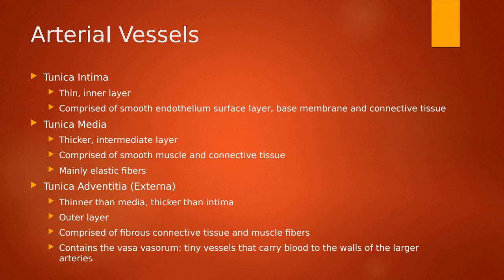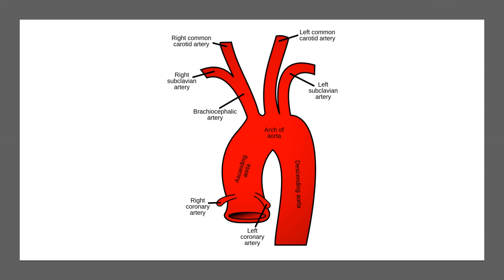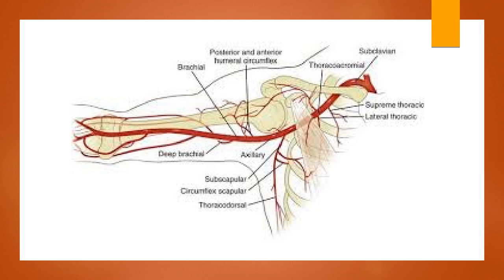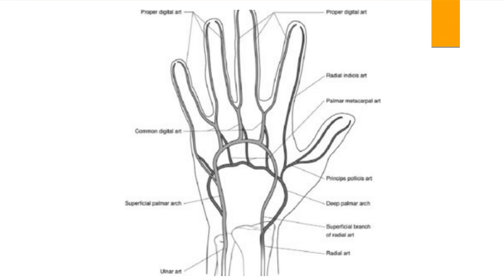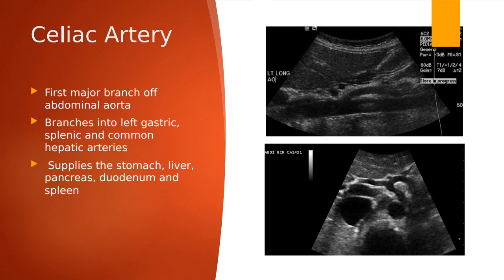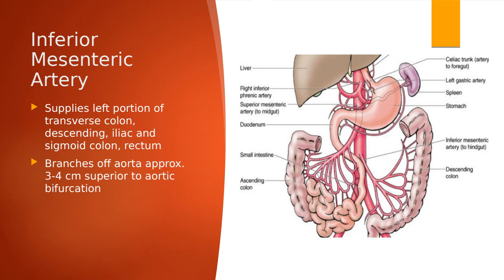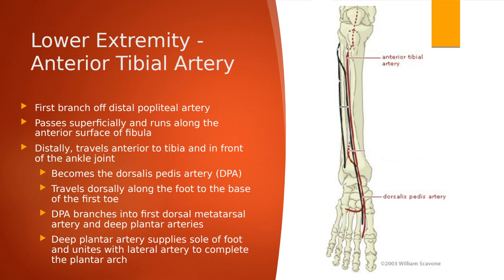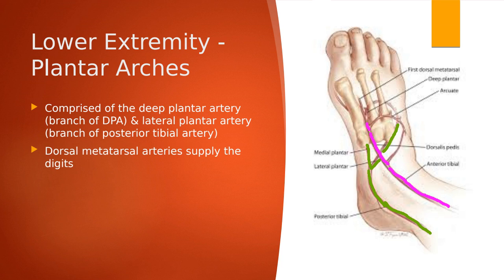Arterial A&P, Evaluation I